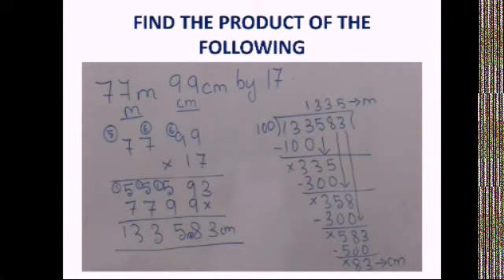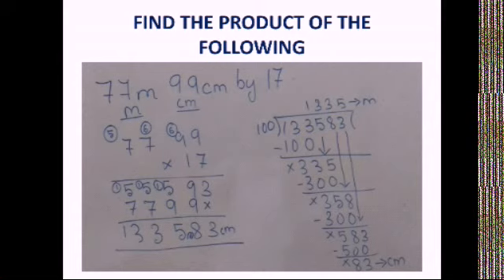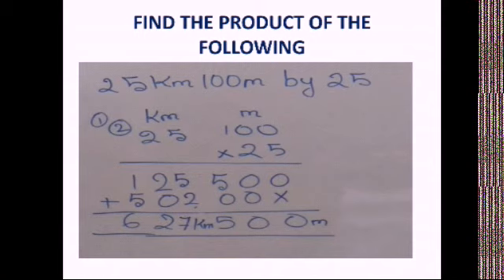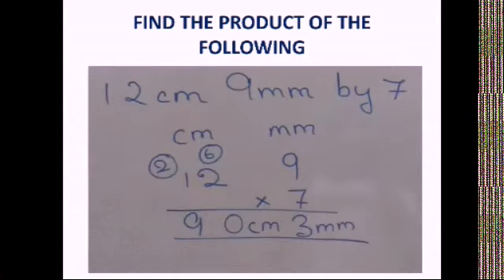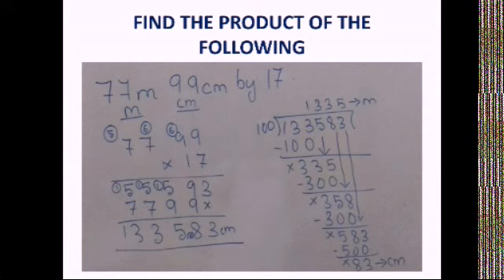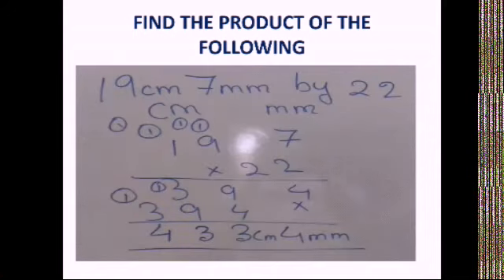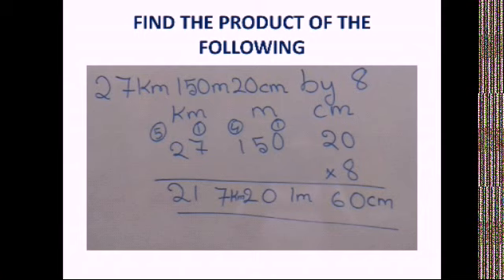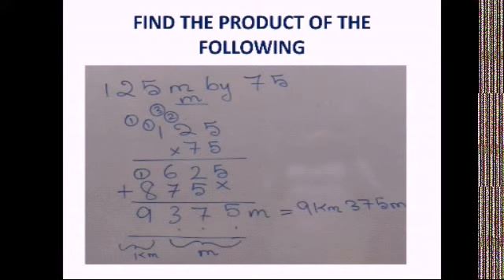Ch4 :Long and Short (Multiplication)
Multiplication between several units of length.